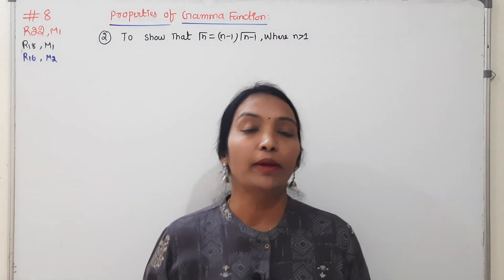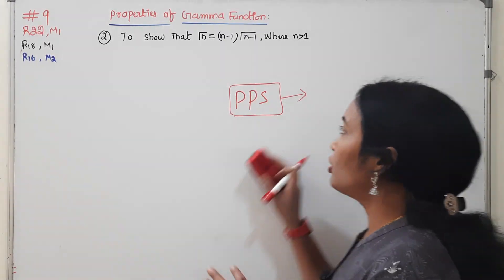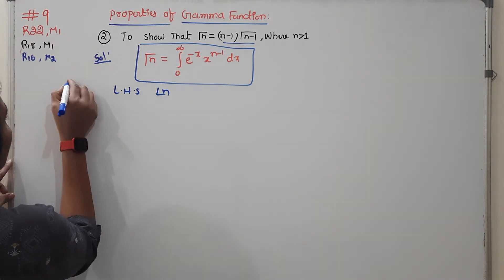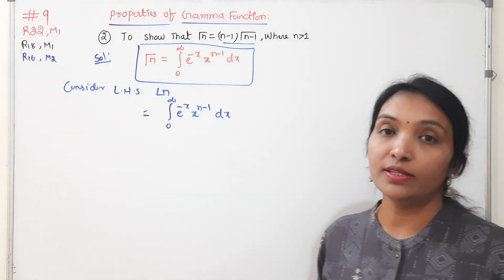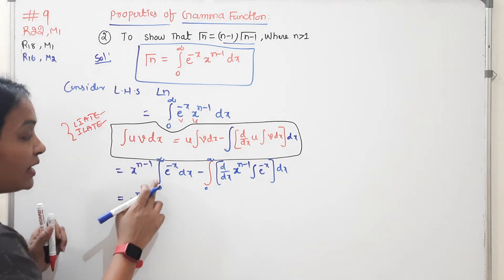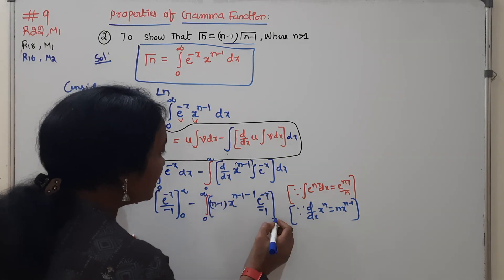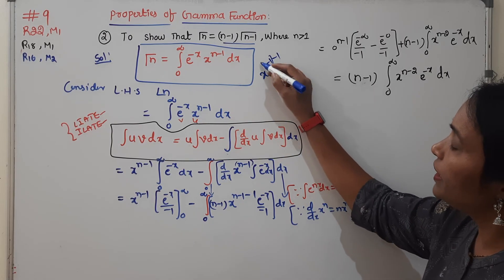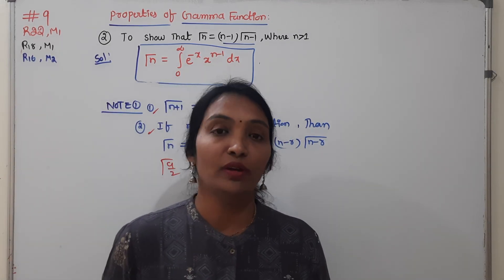JNTUH R25/R22 Calculus | Unit-3 | Beta & Gamma Function | Properties of Gamma | How to pass M1R25